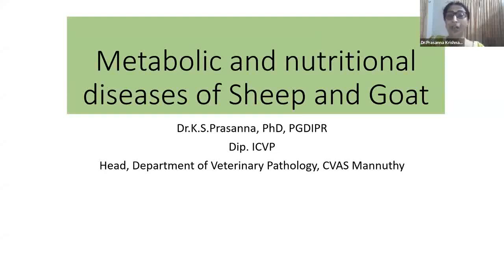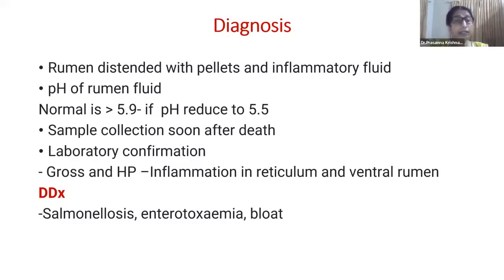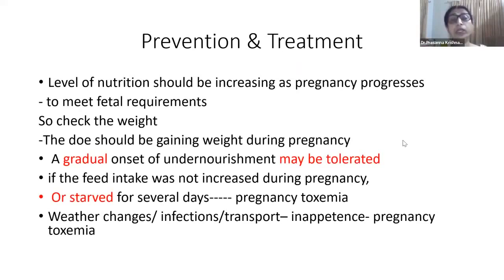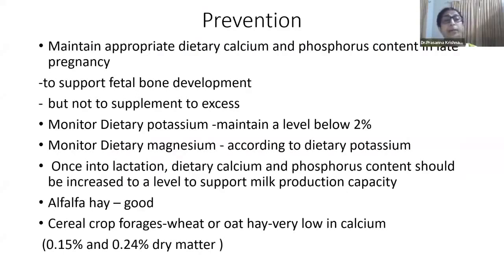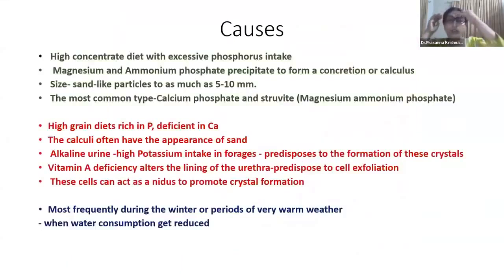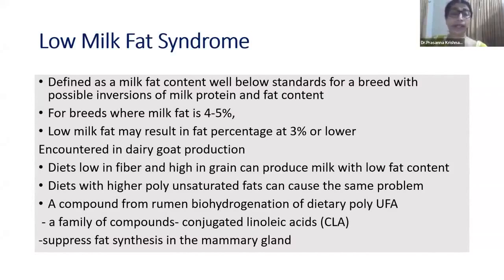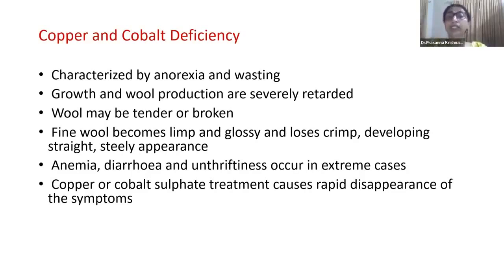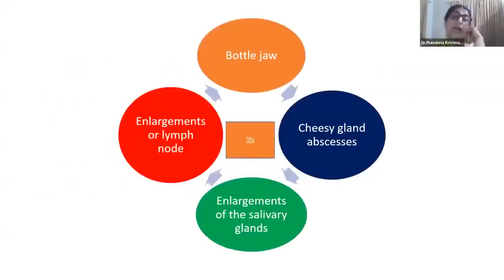Metabolic & Nutritional diseases of sheep and goats